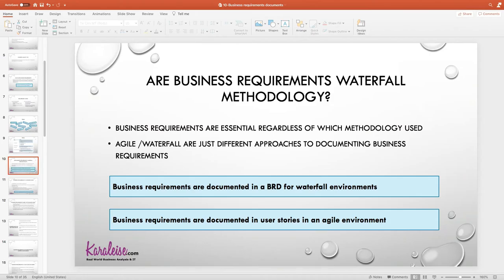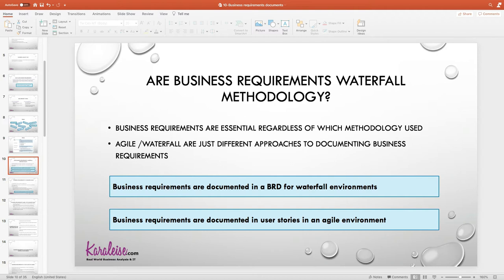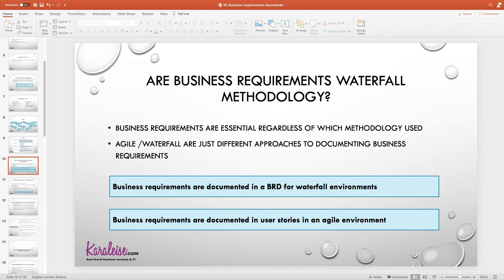Are Business Requirements Only for Waterfall Methodology?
Watch this video to find out if business requirements are only for waterfall and what is the different between writing business requirements and following waterfall.

I also have a  Business Requirements Document template that is used to document software requirements.